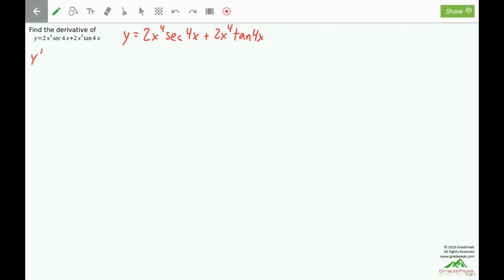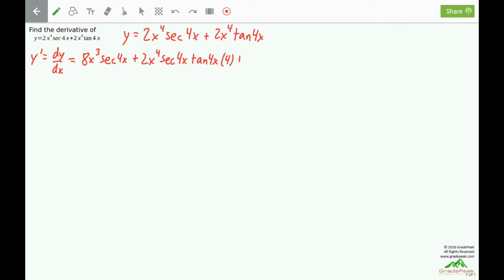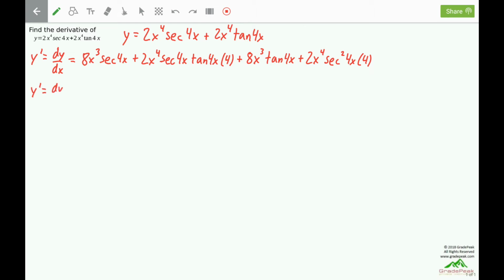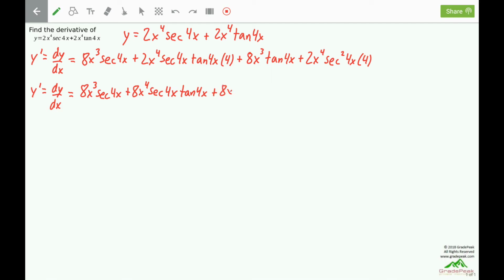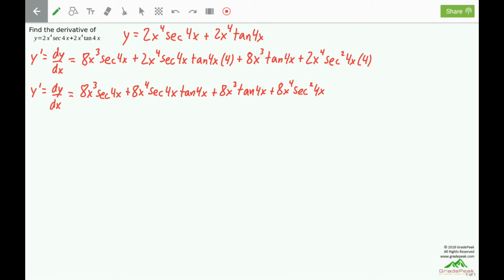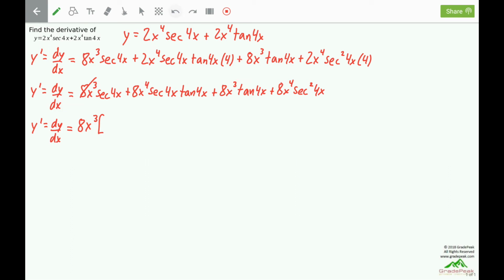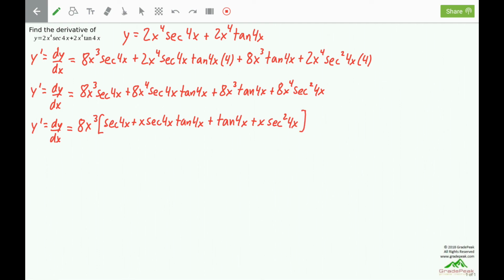GradePeak Calculus 1 Derivative Combined Rules 5 01